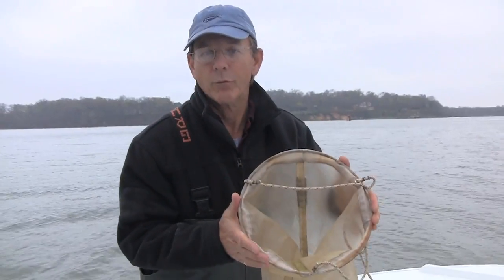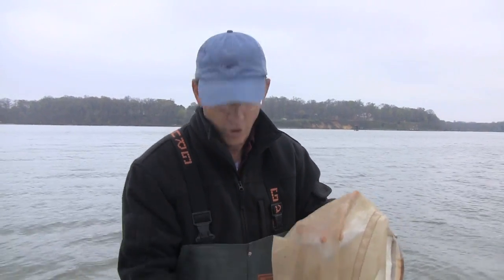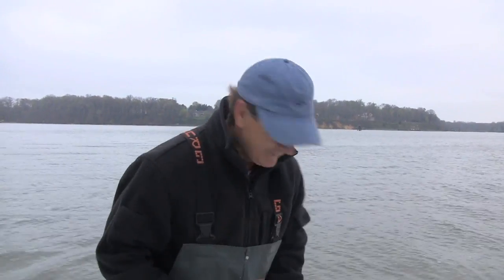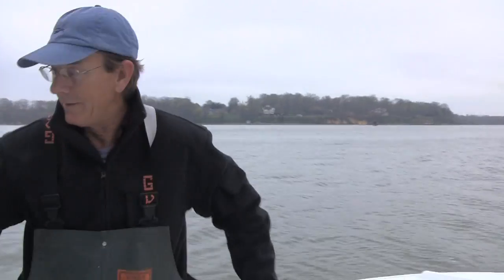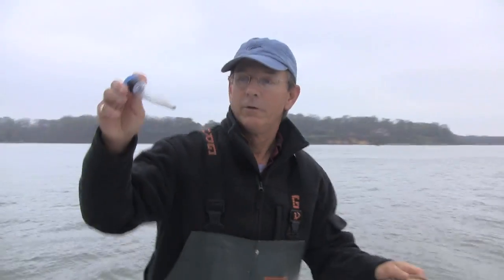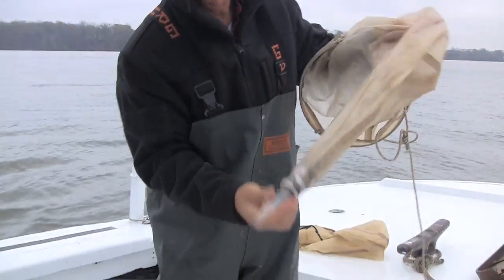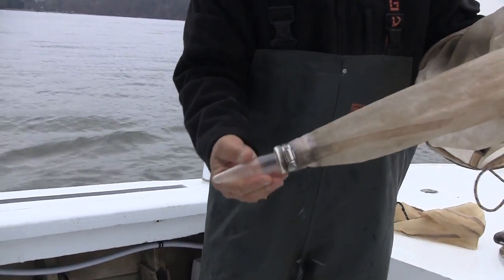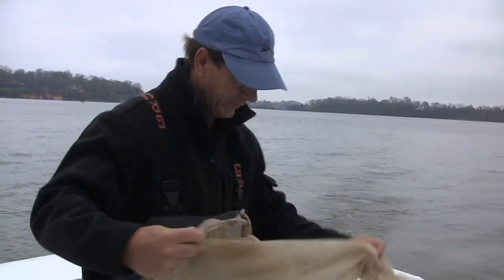Cool Outdoor Stuff with Captain Andy - Plankton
Cool Outdoor Stuff with Captain Andy McCown is a regular video feature on The Chestertown Spy. Produced by videographer Wil Campbell.

In the third edition of Cool Outdoor Stuff, Captain Andrew McCown introduces us to the wonderful world of plankton. Derived from the Greek adjective, planktos, meaning "wanderer," plankton is one of the great phenomenons of the Chesapeake Bay.